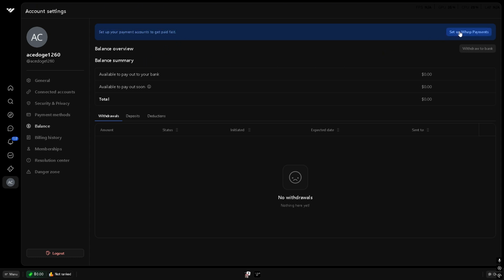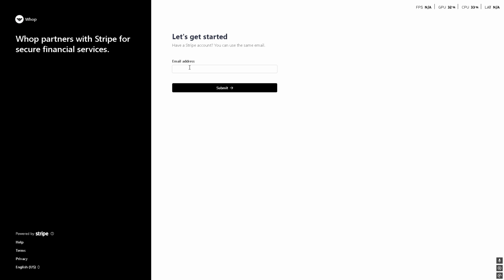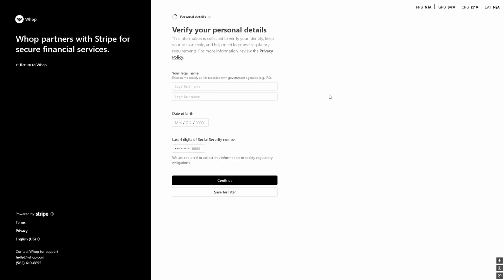NEW! HOW TO RECIEVE YOUR PAYOUT FROM WHOP 2025! (FULL GUIDE)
Discover the step-by-step process to receive your payout from Whop in 2025! This guide will walk you through setting up your payment methods, understanding payout schedules, and ensuring you get paid smoothly and on time. Perfect for creators and businesses using Whop to monetize their offerings. Don't miss these essential tips to manage your earnings effortlessly!